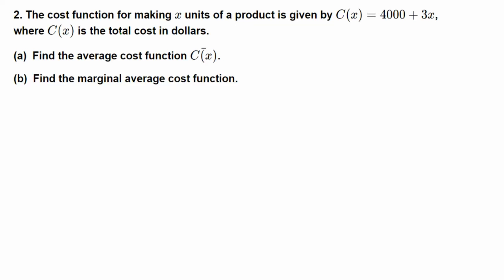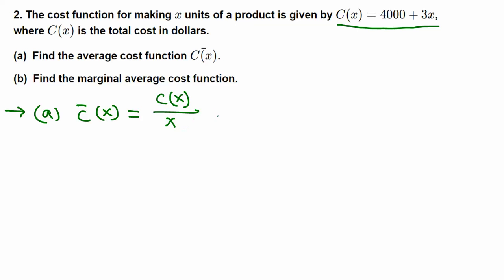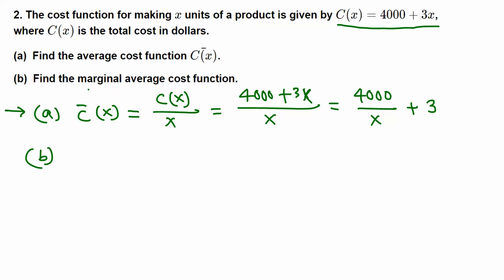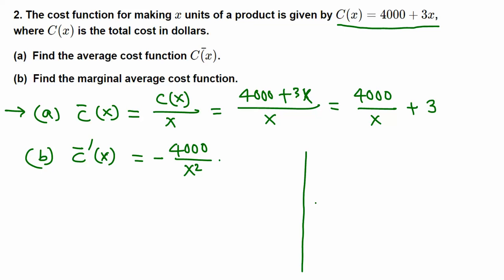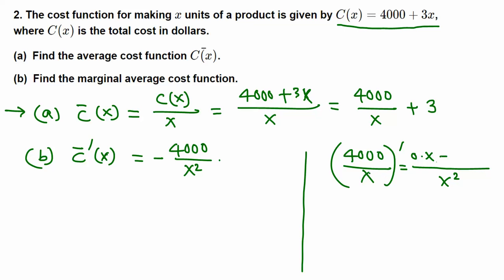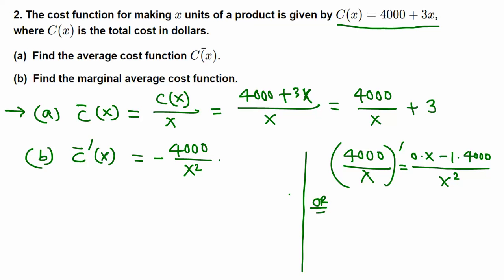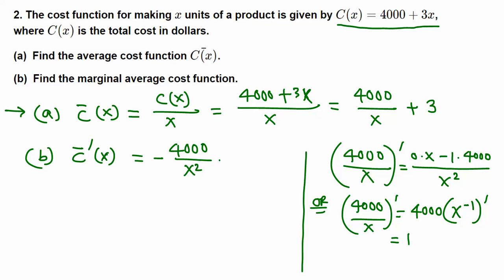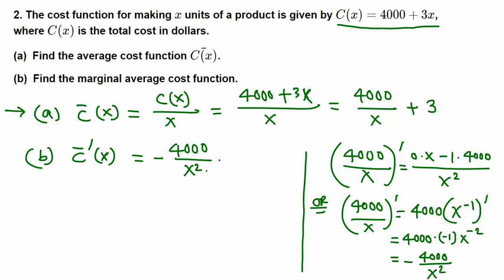Marginal Average Cost function